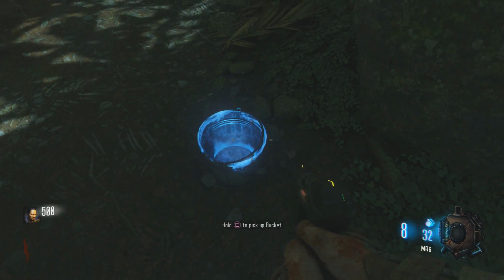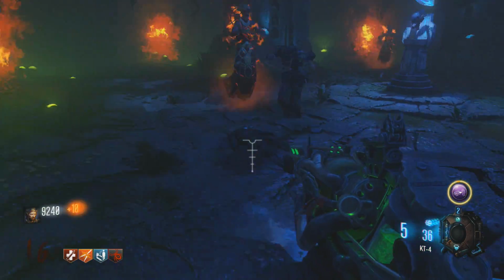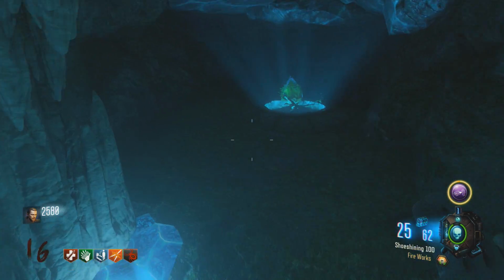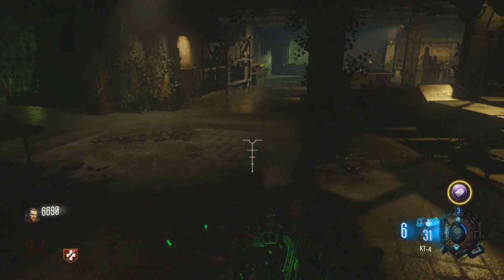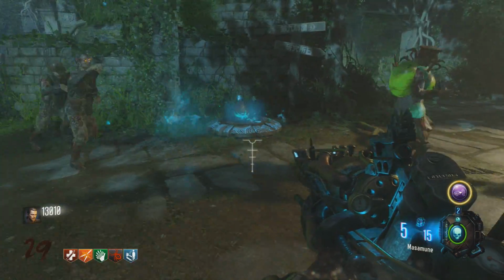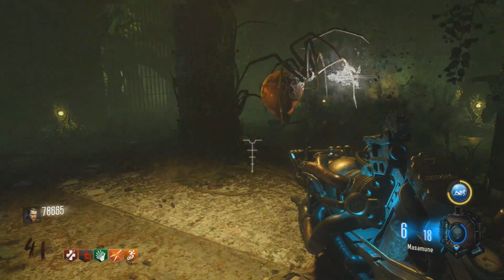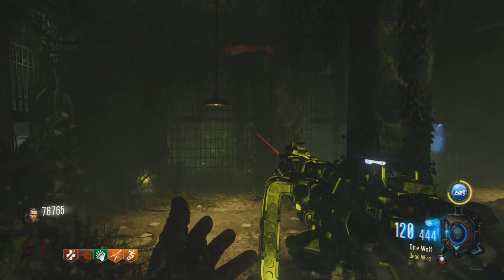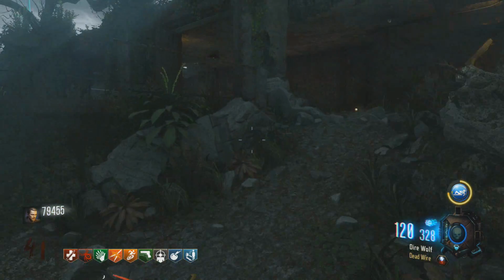Seeds of Doubt Easter Egg Guide (BO3 Zombies) Zetsubou No Shima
Welcome to my guide showing how to complete the Seeds of Doubt Easter Egg solo in the Black Ops 3 zombies map Zetsubou No Shima.

Quick Links:

Turn on Power: 1:11
Get Skull of Nan Sapwe: 1:56
Electrify Shield: 6:55
Build Masamune: 5:03

Reveal Complete Building Plan: 4:18
Open Elevator Repair Panel: 9:05
Obtain 3 Elevator Cogs: 9:22
Repair Elevator and Access Boss Room: 13:30
Boss Fight: 14:06